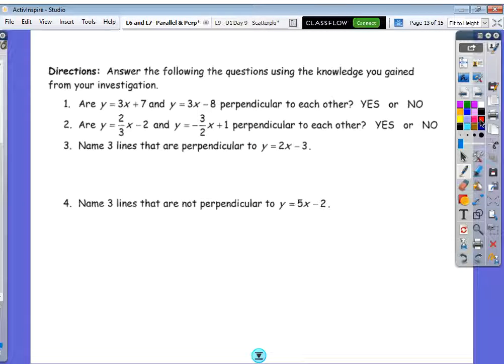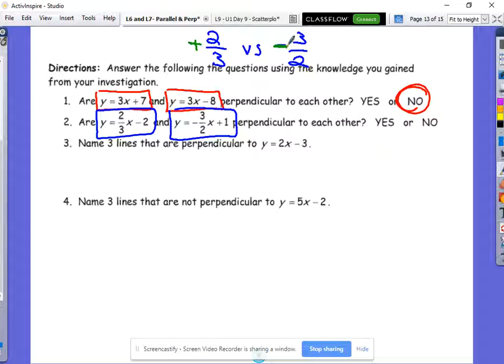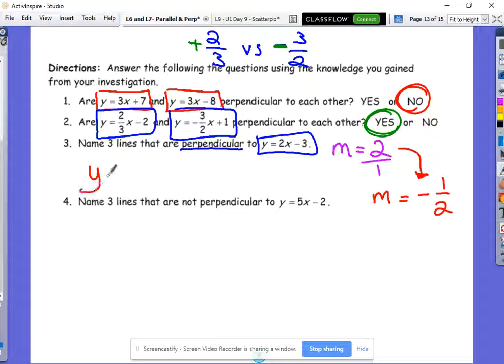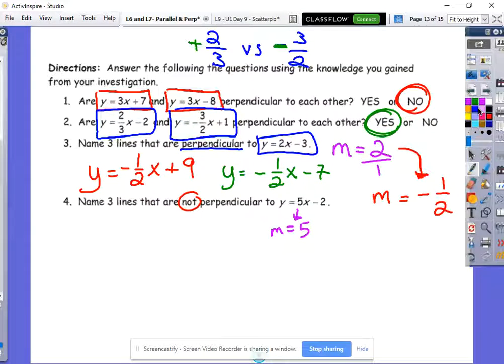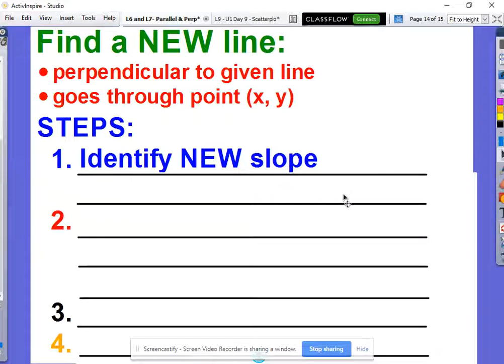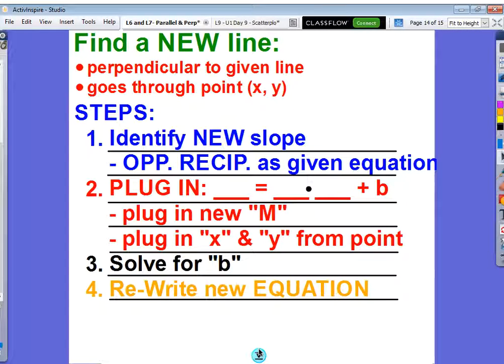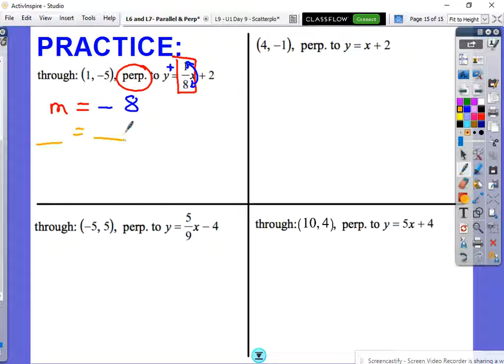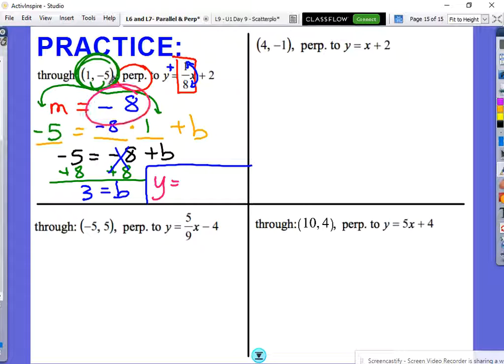Unit 1 Day 7 - Part 3